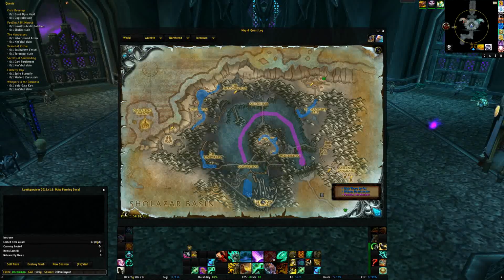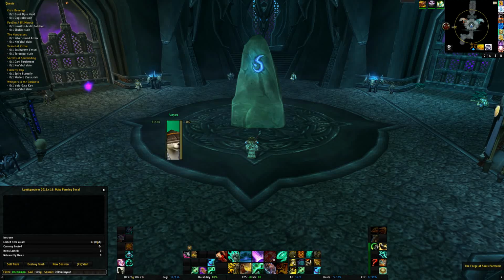WoW 6.2.3 Gold Making Guide: Farming Pit of Saron for the Battered Hilt!!!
World of Warcraft Gold Making Guide for 6.2.3 WoD

Whats up legion? I know it's not Monday yet, but I have some stuff going on tomorrow that will probably keep me from posting all day. My busy schedule is your gain... early video day! What we have here today is another gold making guide A.K.A. GOLD FARMING GUIDE!!! Today's task takes us to the old world dungeon Pit of Saron. We are coming here specifically for the Battered Hilt drop. This quest giving item sells so well because it awards an achievement (The Sword in the Skull) and a couple of different unique transmog pieces... enjoy!!!